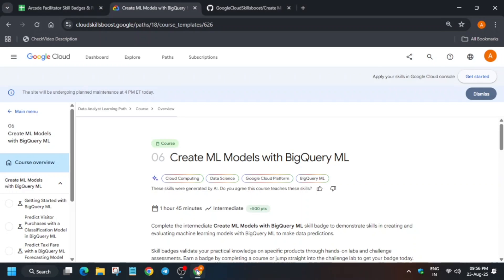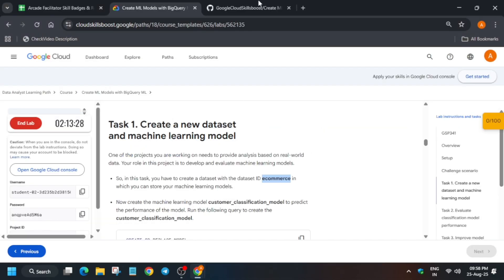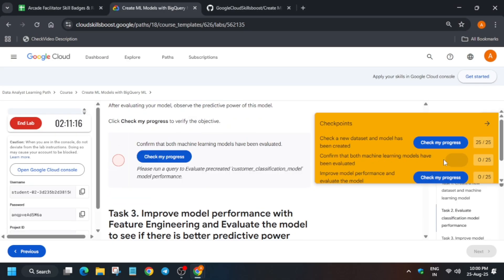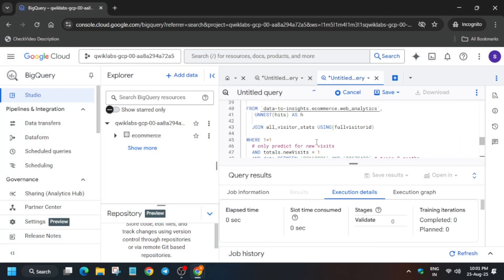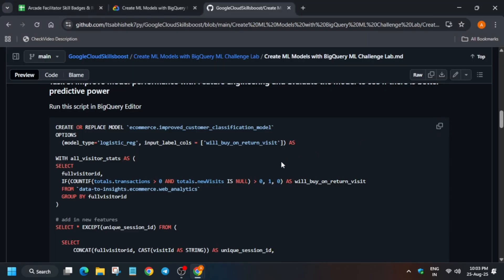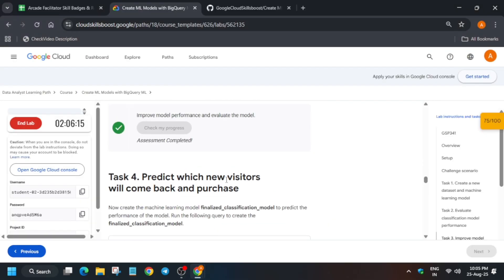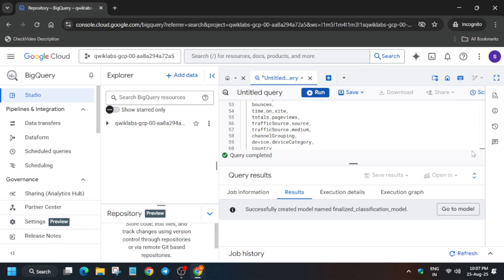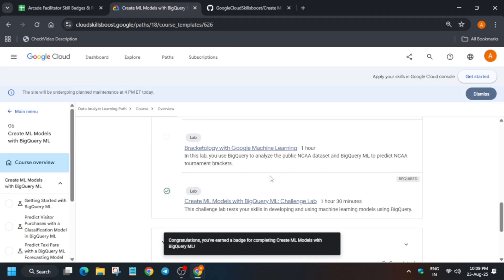Create ML Models with BigQuery ML: Challenge Lab | 1 Lab = 1 Skill badge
🔍 Common Queries
qwiklabs
arcade facilitator